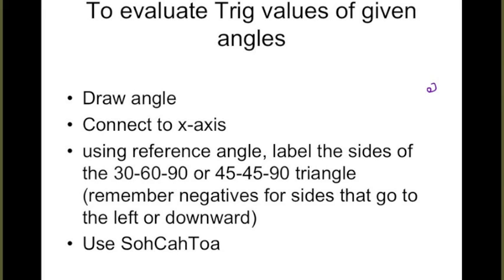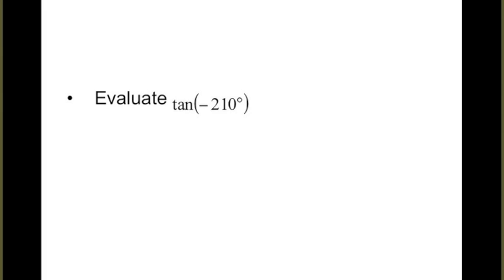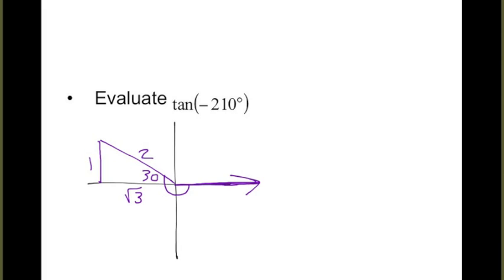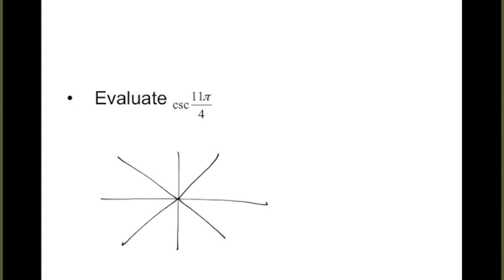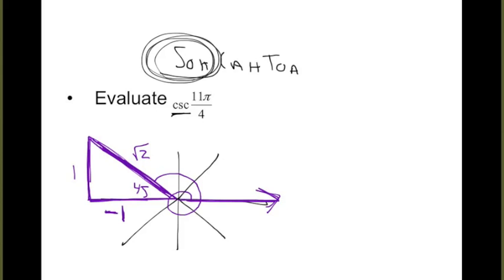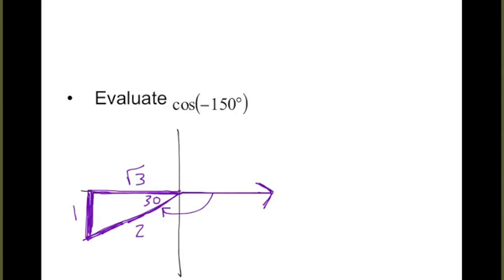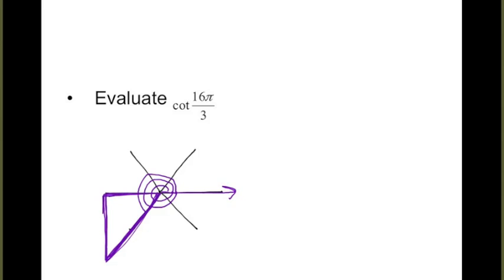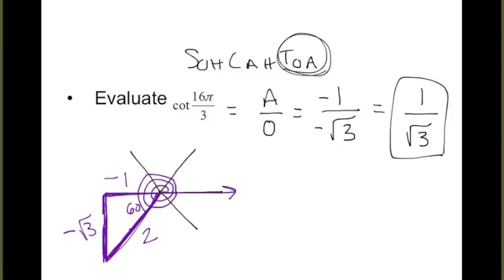geom trig special angles pt 2